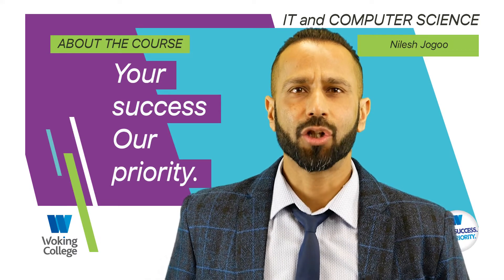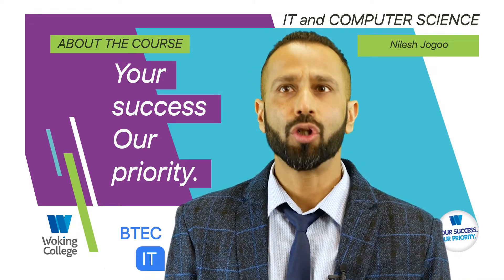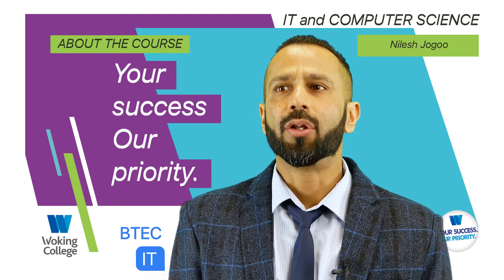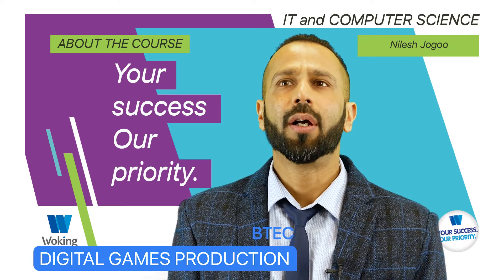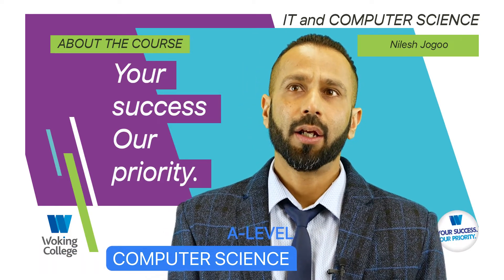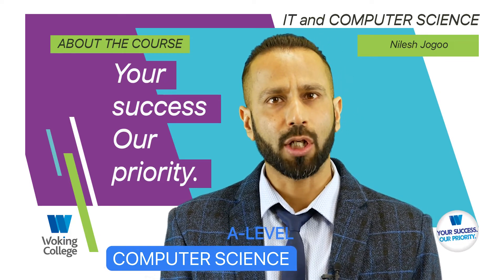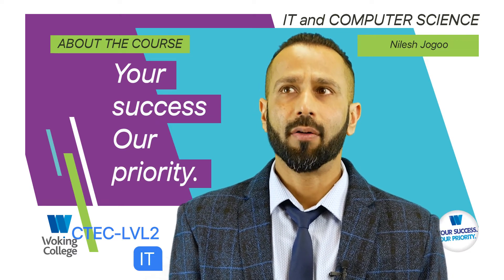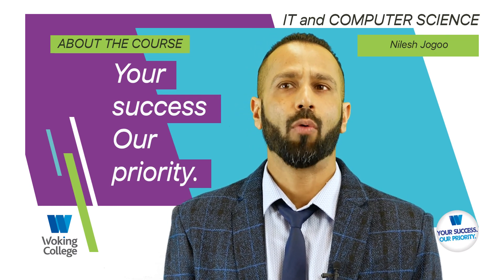IT and Computer Science - Nilesh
Woking College IT and Computer Science - Nilesh